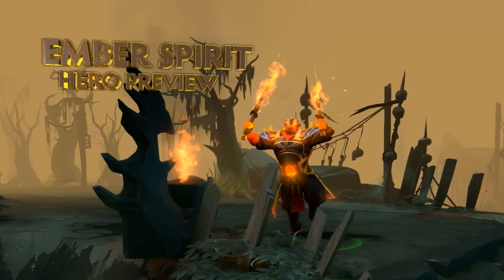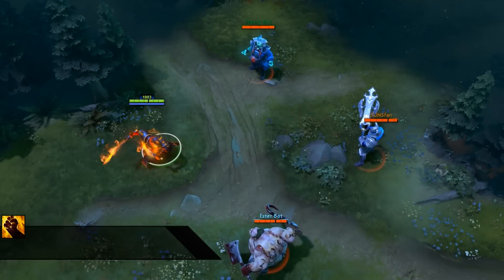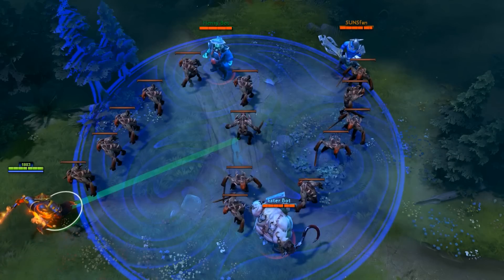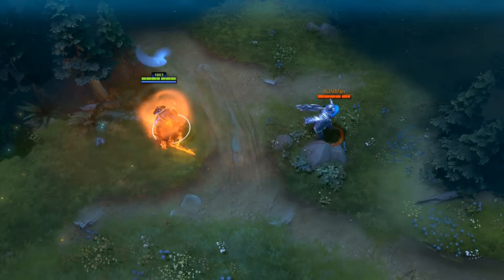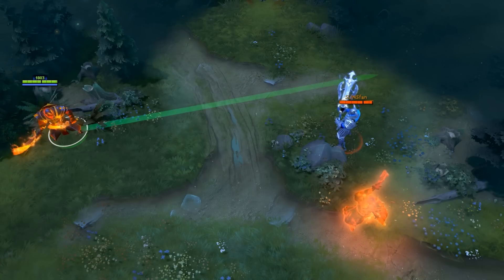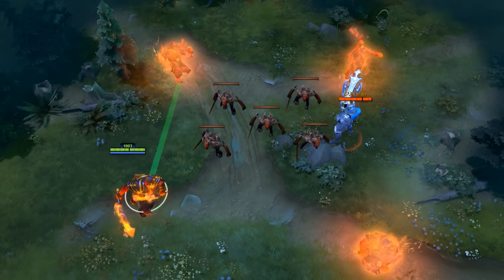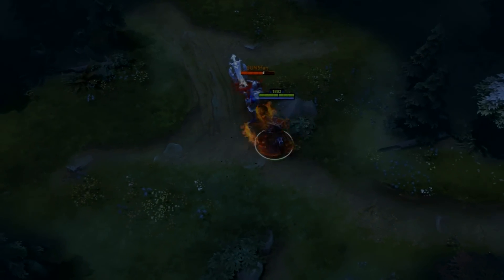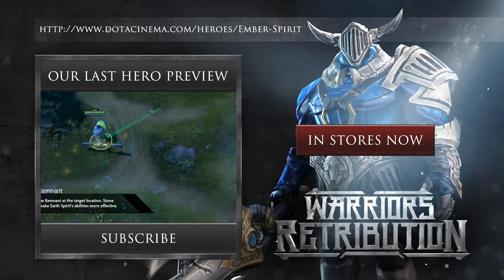Dota 2 Hero Spotlight - Ember Spirit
Ember Spirit from Dota 2. A short introduction to the hero performed by SUNSfan.